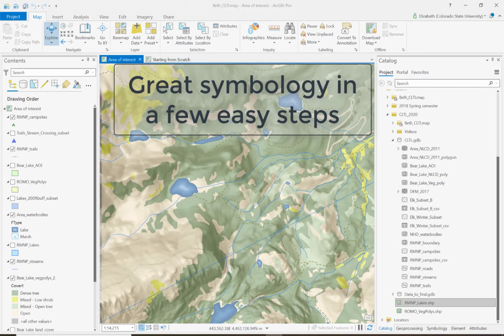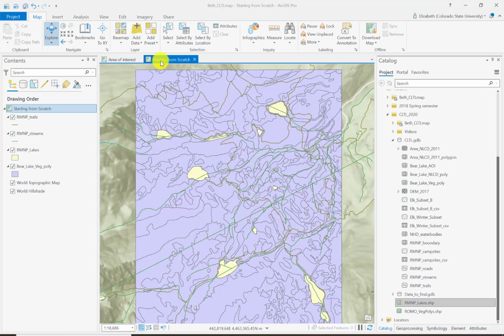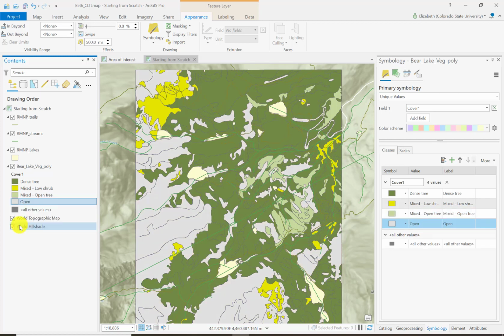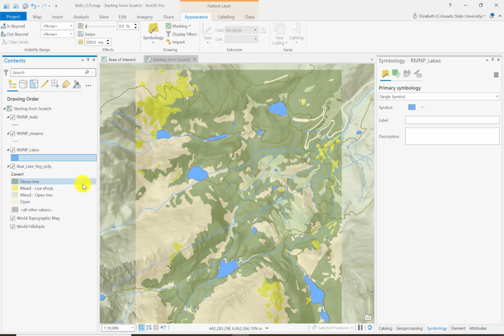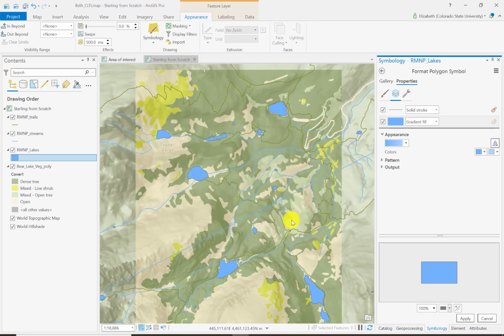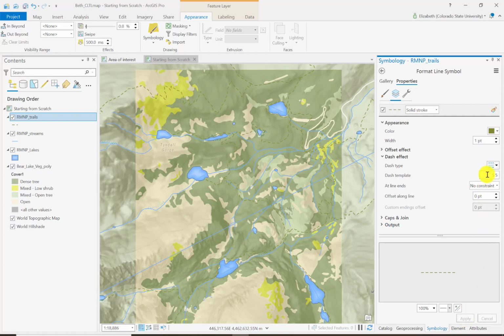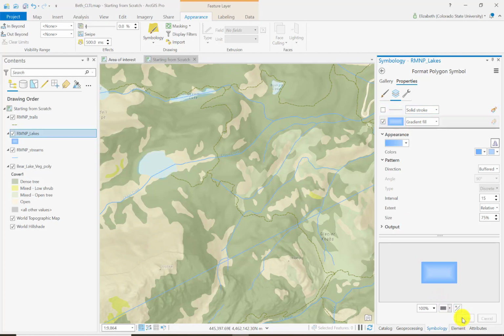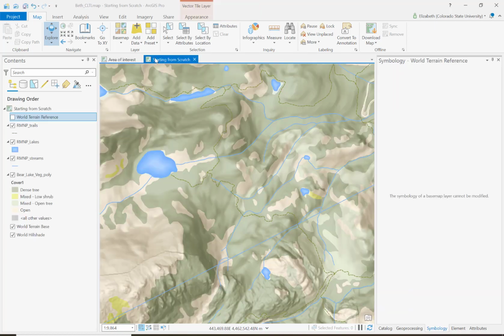NR322 Lab 4 Great symbology in a few easy steps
NR322 Introduction to GIS
Lab 4 - Cartography in ArcGIS Pro- Great symbology in a few easy steps

In this How-To video, we create some nice-looking symbology for lakes, streams, trails, vegetation, and terrain in Rocky Mtn National Park, using gradient fills, dashed lines, and transparency.